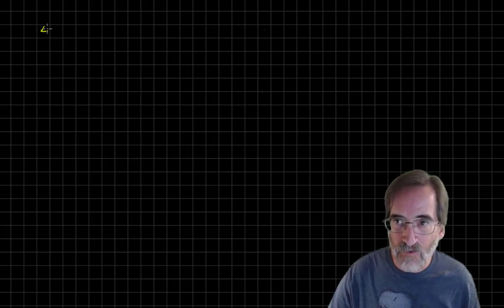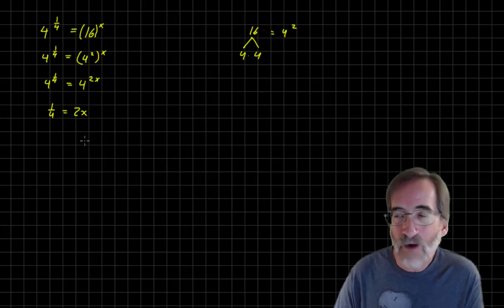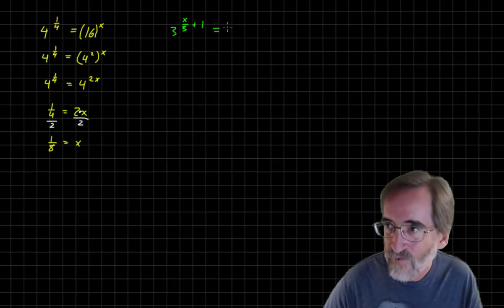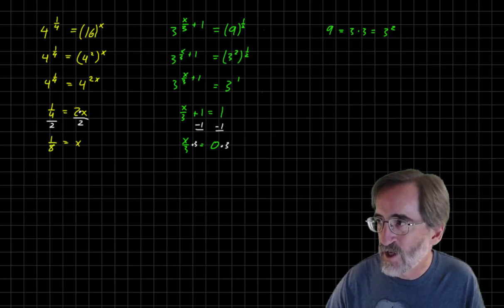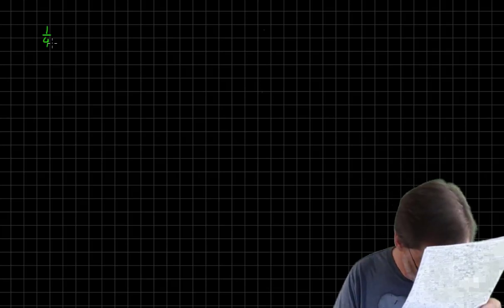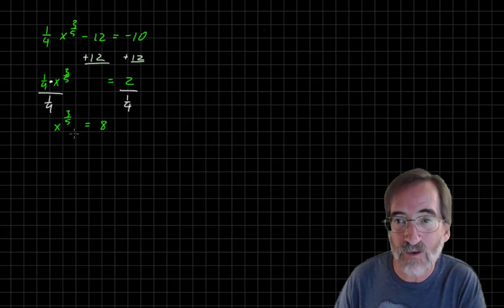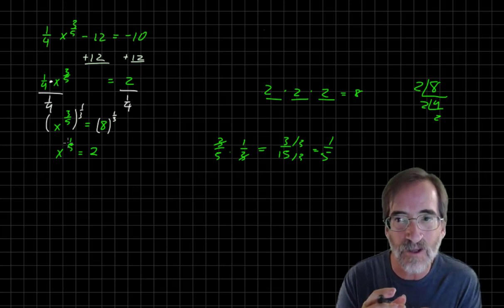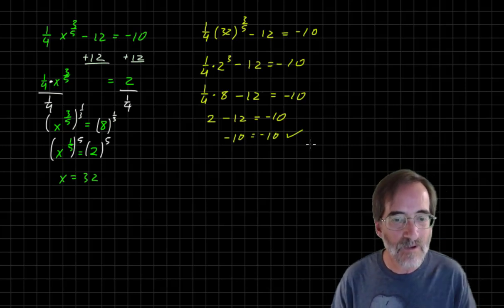Algebra 1 B Part 1 Unit 2 Lesson 8b